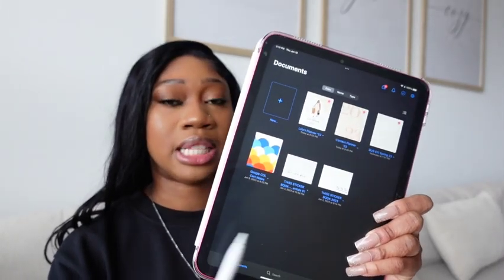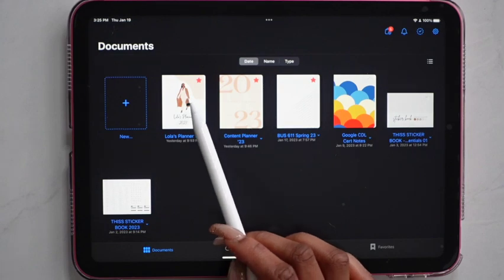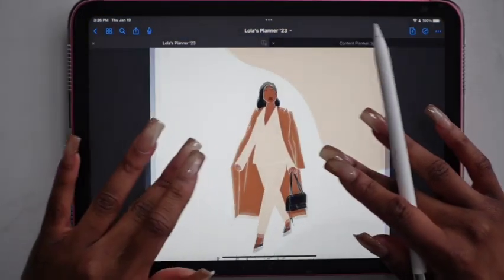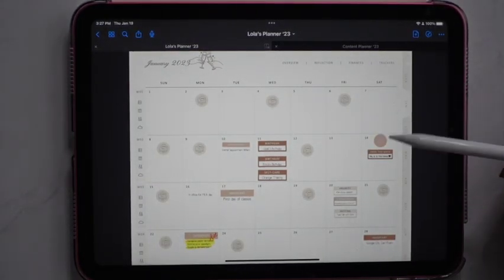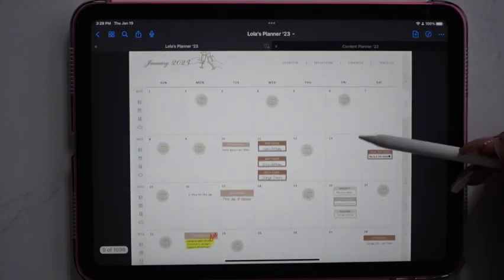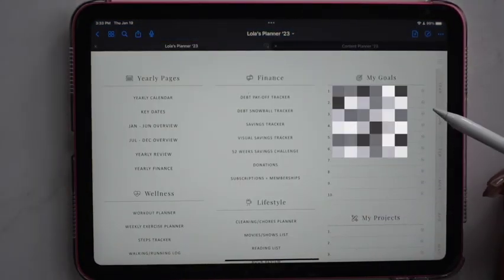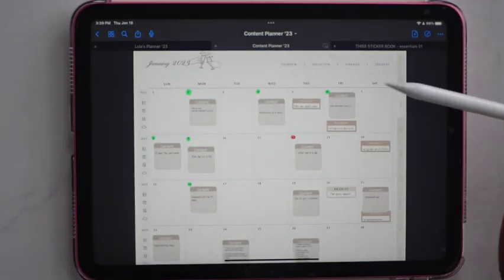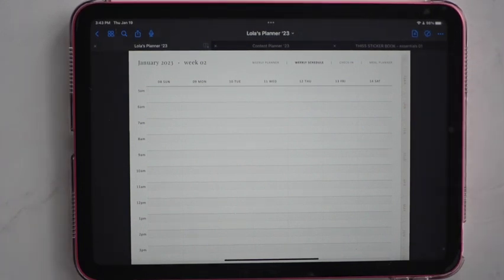How I Use My iPad for Digital Planning | Tools, GoodNotes, Is an Ipad Even Worth It?!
Hope you enjoy this video explaining how I use my iPad for digital planning!

0:00 Intro
0:30 Why I digital Plan & the Tools I Use
5:04 Overview of Goodnotes and my Planner
10:29 Monthly Planning Strategy
11:40 Weekly Planning
12:12 Daily Planning
13:33 Plan/ Decorate a New Month with Me!
25:07 Is getting an iPad Worth It?

* Digital planner
* Additional sticker pack